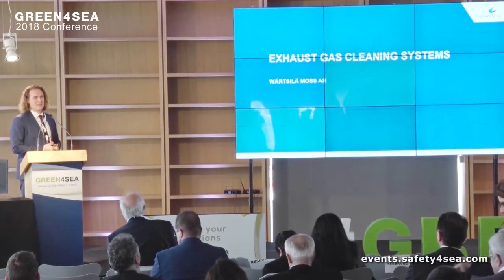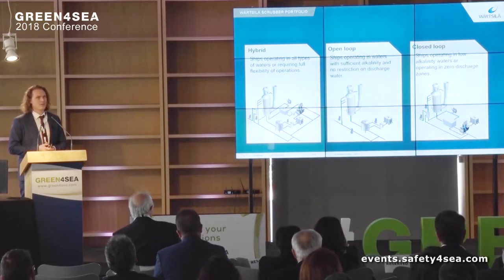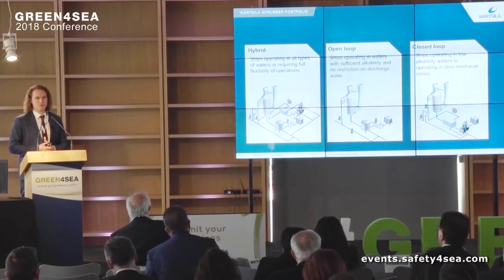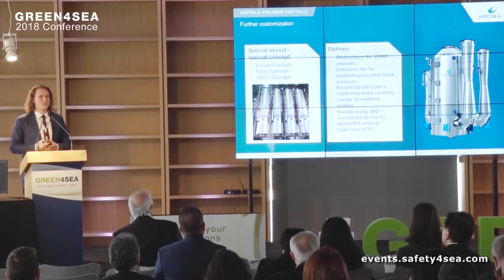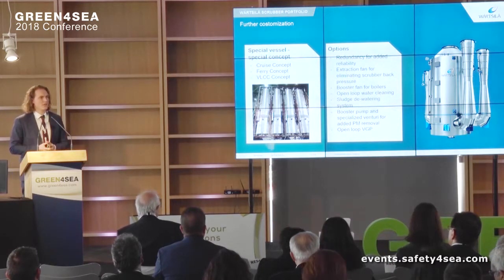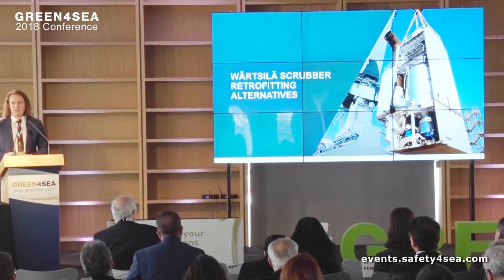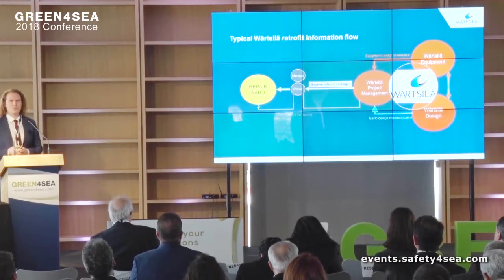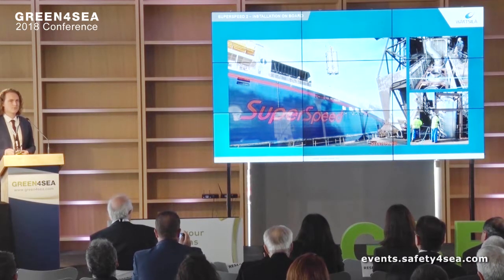Overview of the Exhaust Gas Cleaning Systems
While speaking at the 2018 GREEN4SEA Conference, Mr. Ole-Johan Øby Svendsen, Sales Manager, Wartsila Water Systems, argued on how to customize a scrubber system to fit the operators’ need for new builds and retrofits as well as to make a feasible installation process for retrofit installations.

The 2018 GREEN4SEA Conference successfully concluded on Wednesday 7th of March, at the Lighthouse at Stavros Niarchos Foundation Cultural Center (SNFCC), attracting 750 delegates from 20 countries representing a total of 350 organizations. Other sponsors included:  ABS, Alfa Laval, American Club, Arcadia Shipmanagement Co Ltd, ARGO NAVIS, Capital Ship Management, Consolidated Marine Management Inc, Coral Gas, Dorian LPG, GTT, Humble Energy, Lloyd’s Register, Maritime Labs, NanoPhos, Orpheus Marine Transport Corp., SQE MARINE, Trojan Marinex and UK P&I Club.